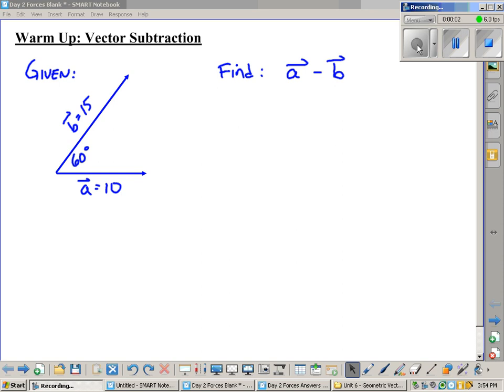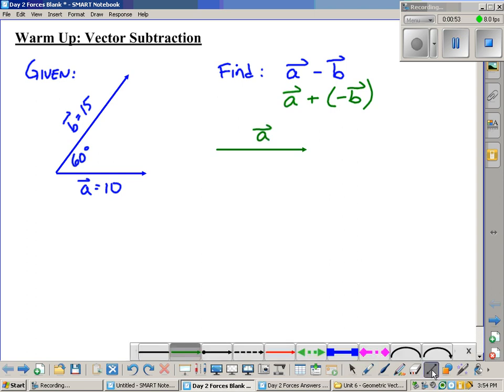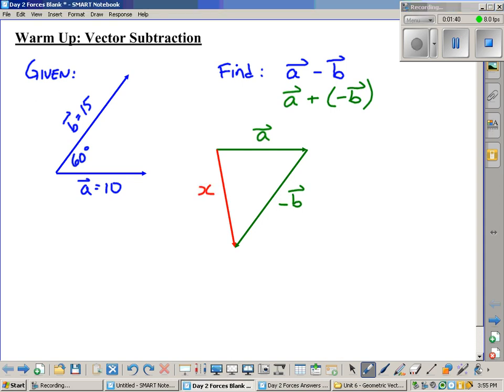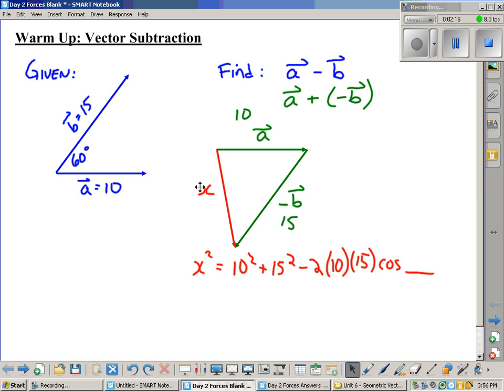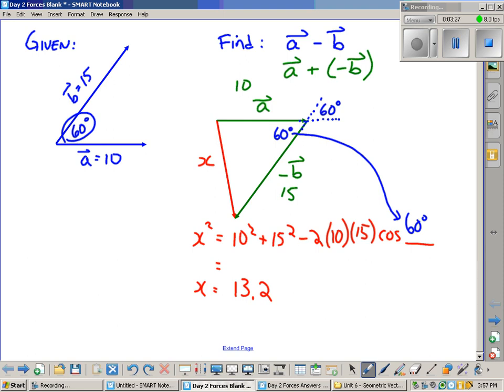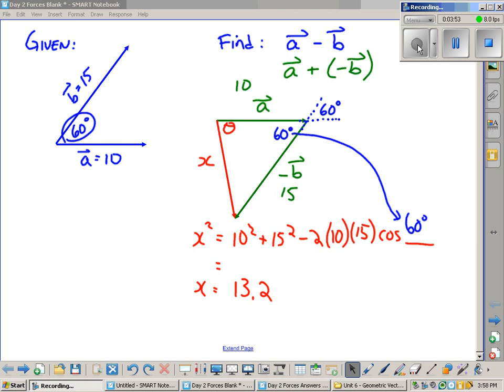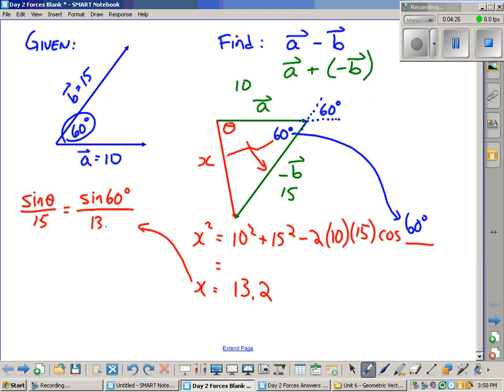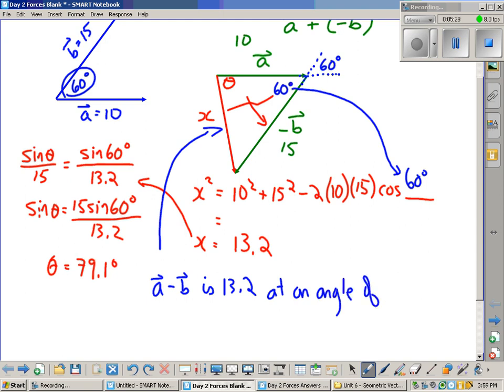MCV4U Unit 6 Day 2a Vector Subtraction Video Lesson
MCV4U Unit 6 Day 2 Force & Vectors